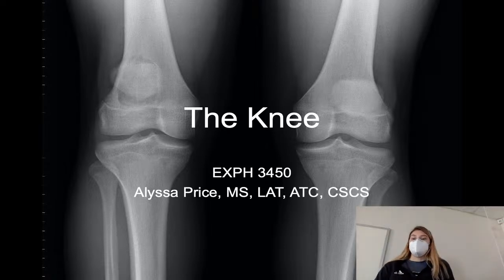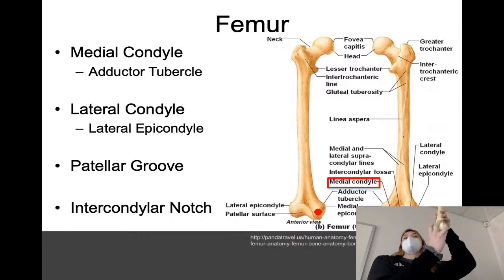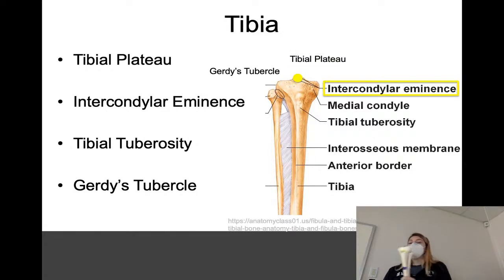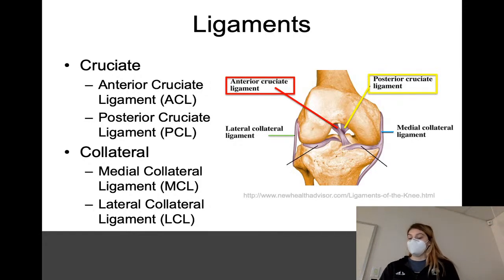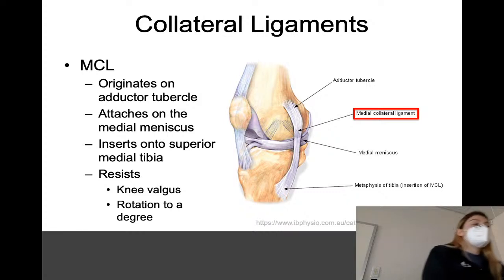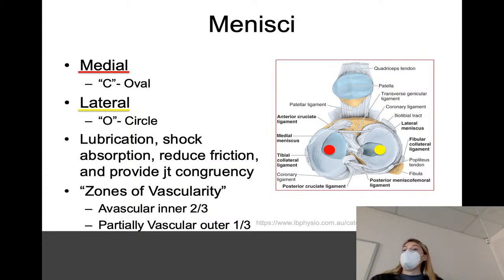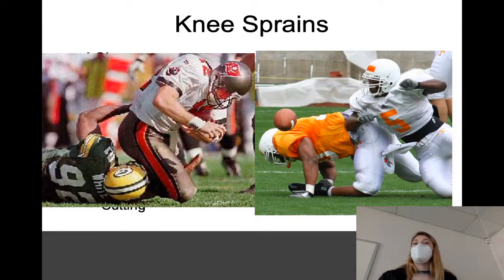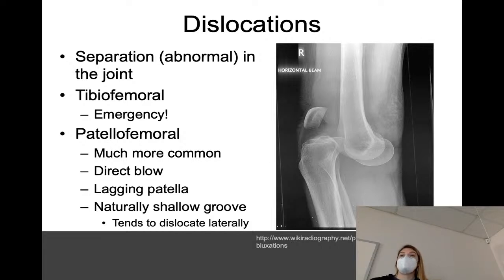Knee Part 1 Kinesiology Lectures: EXPH 3450 Live Stream